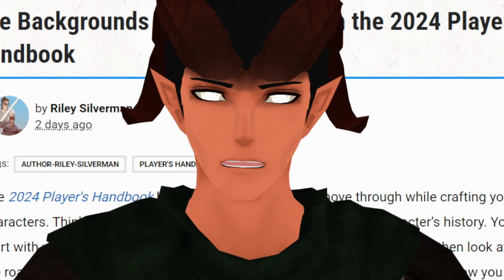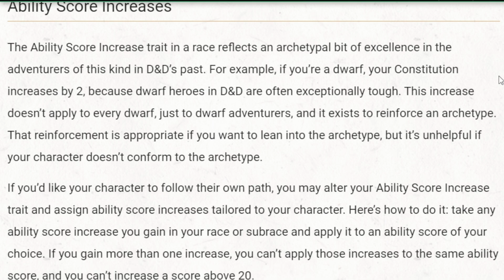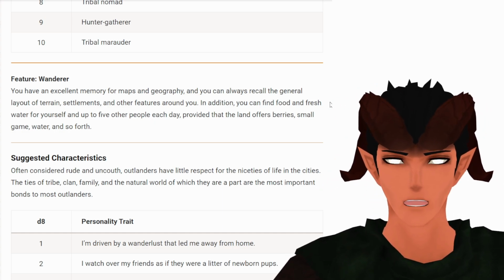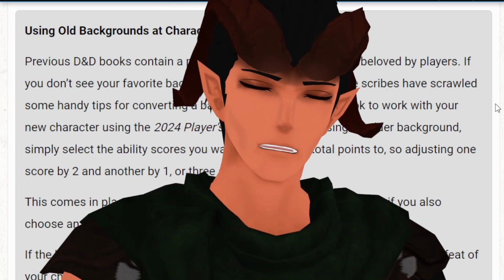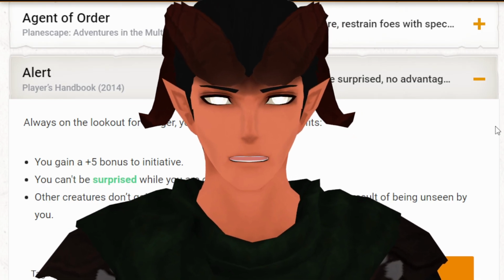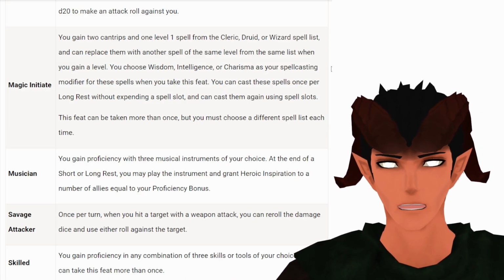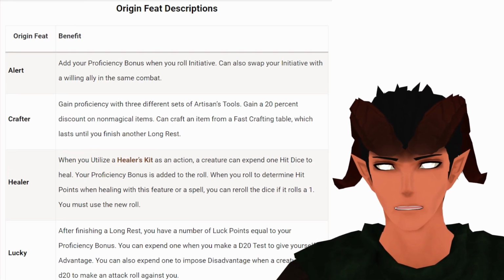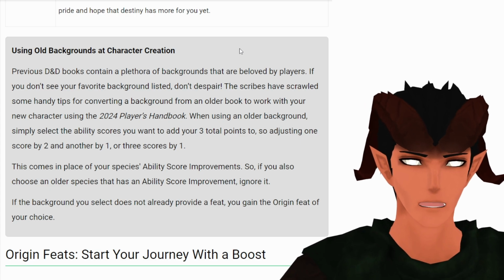My Thoughts on Backgrounds & Origin Feats in D&D's 2024 Player's Handbook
Trying something new for today, checking out the Backgrounds & Origin Feats in D&D's 2024 Player's Handbook, giving my 2 cents about it. At the end of the day, its up to you to decide if you want to run the new 2024 rules, or stick with pre-new content. At the end of the day, I'm just a dumb tiefling that's spouting nonsense, so please don't take what I say as gospel, these are just my dumb thoughts.

0:00 Intro
0:32 Backgrounds & Origin Feats in 2024 Handbook
0:50 Ability Score Changes
1:29 Example Background - Wayfarer
2:56 Tasha's Ability Score Improvement
5:04 Free Feats at Level 1
6:07 New Backgrounds VS Old Backgrounds
8:53 16 Backgrounds in 2024 Handbook
9:58 Using Old Backgrounds in 2024 Handbook
11:25 Origin Feats in 2024 Handbook
20:58 My Thoughts on Backgrounds & Origin Feats

If y'all would like to submit your own stories, you can send them to the email below:

Links:
I guess I got a Twitter/X Account you can follow: